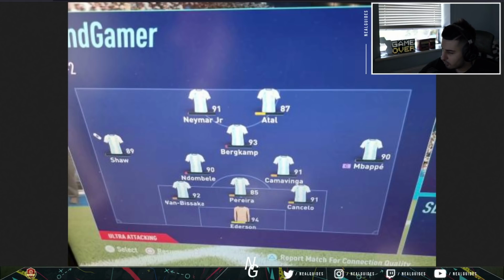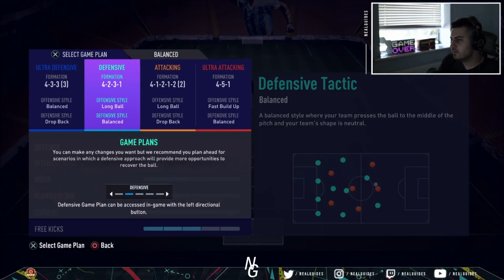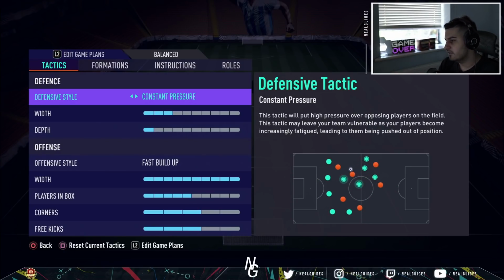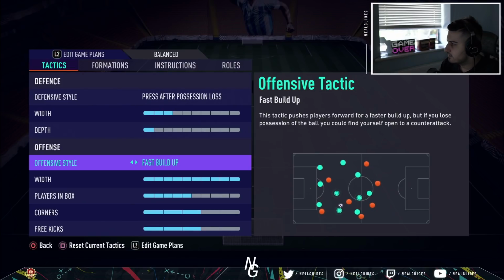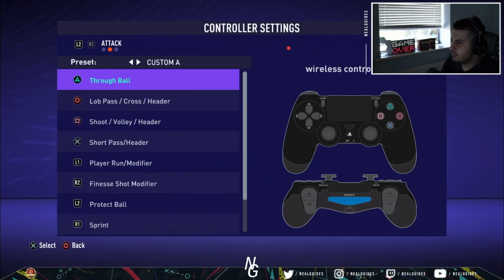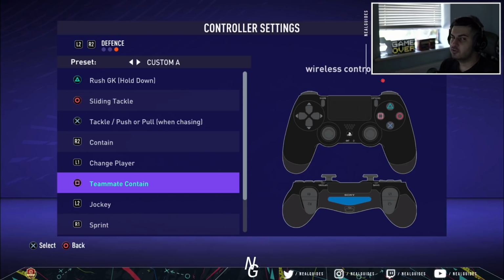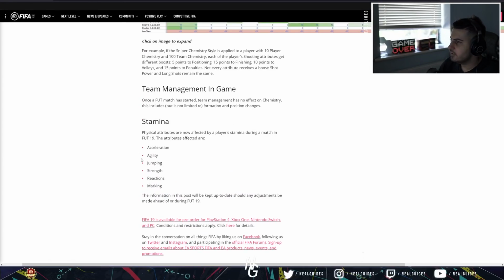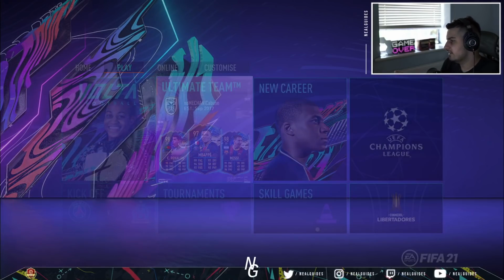Why Your Stamina Keeps Running Out And You End Up Getting Countered And Lose The Game - FIFA 21